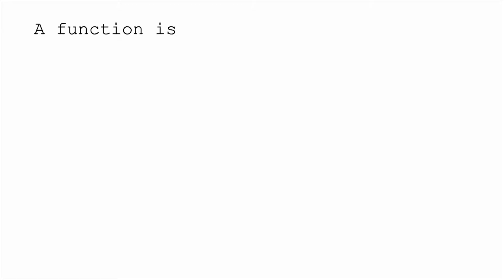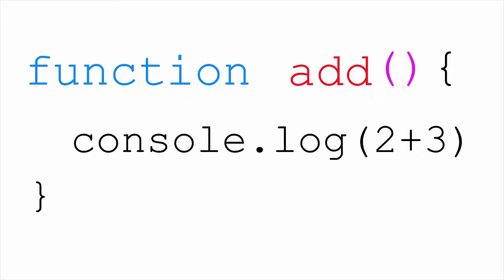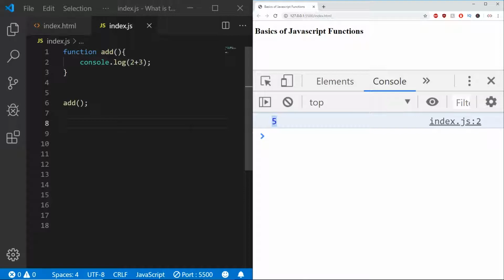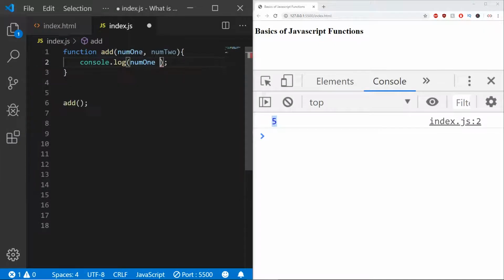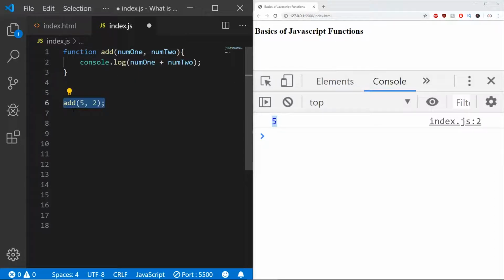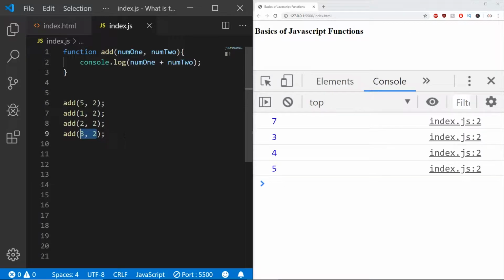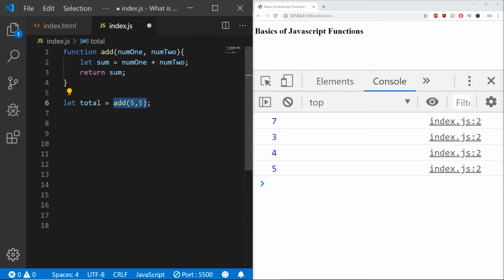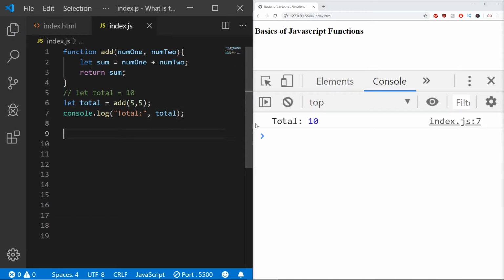Basics of Javascript functions for beginners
This video covers the basics of a Javascript function. My intent is to demystify the concept of a function and the jargon that goes with it. For those learning the concept of a function for the first time, it can be challenging understanding how function declarations, parameters/arguments, returns statements and function calls all work together.